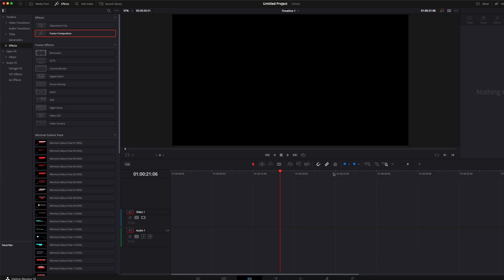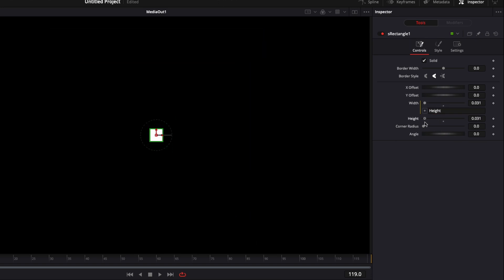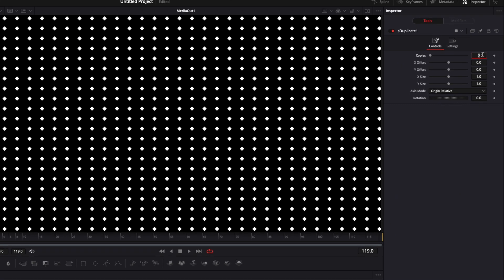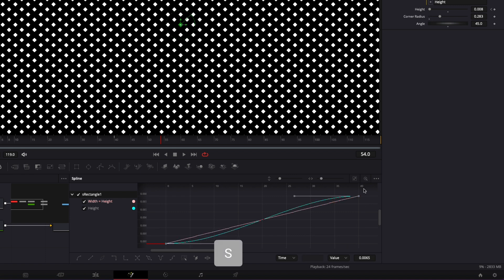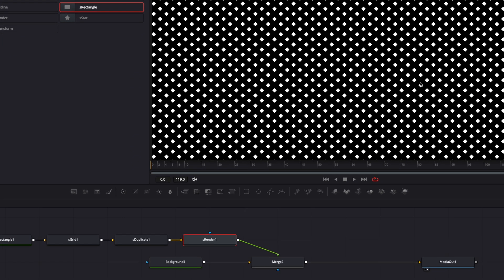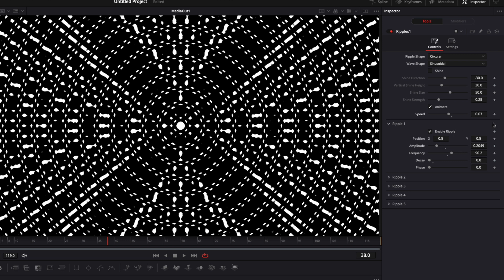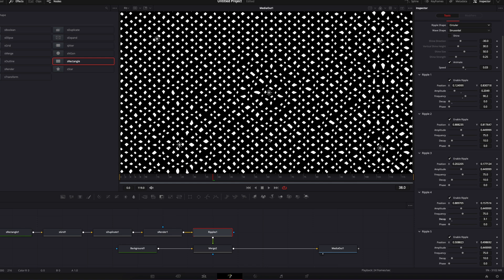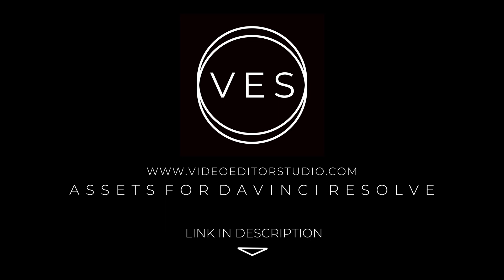3 Animated Background Technics in Davinci Resolve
In this Davinci resolve tutorial, I'll share with you how to create a background pattern using the shape node and how we can use 3 different animation technics to transform that pattern into an animated background.

I've provided timestamps so you can easily jump between sections:

00:00 - Intro
00:10 - Create a pattern using shape nodes
02:15 - 1st animated background
03:05 - 2nd animated background
03:50 - 3rd animated background